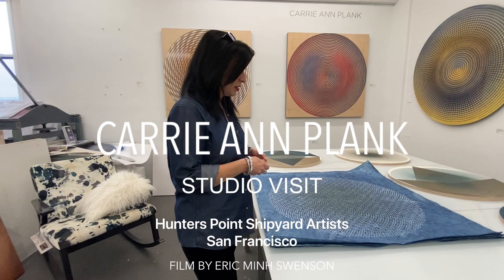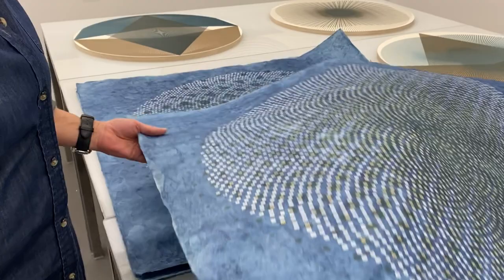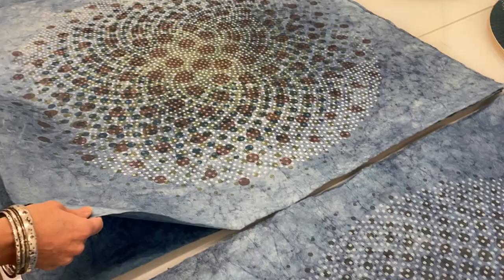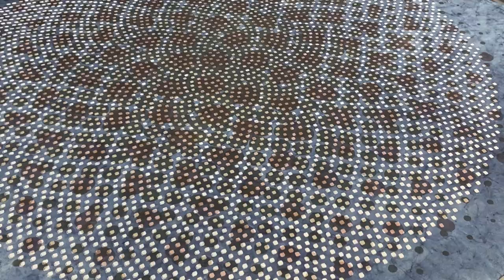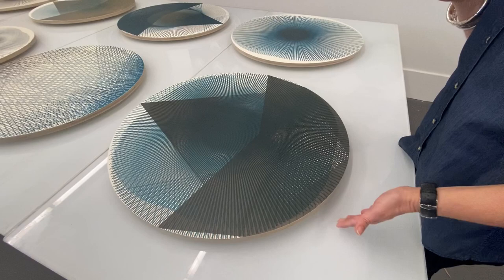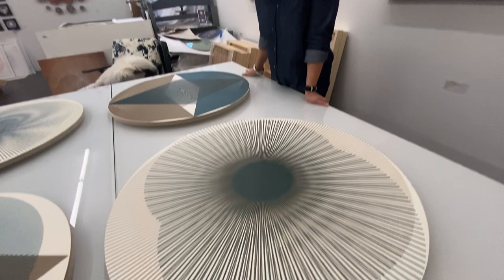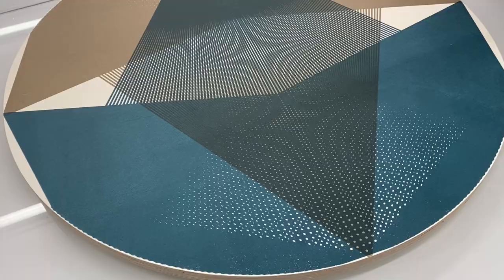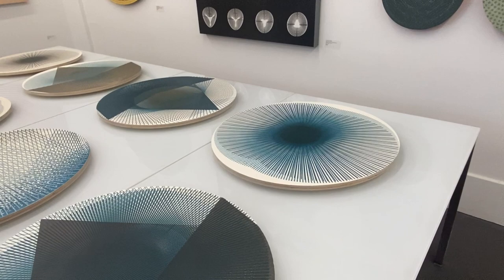CARRIE ANN PLANK STUDIO VISIT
A film by Eric Minh Swenson.